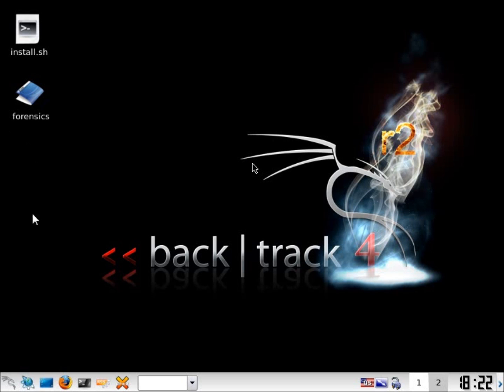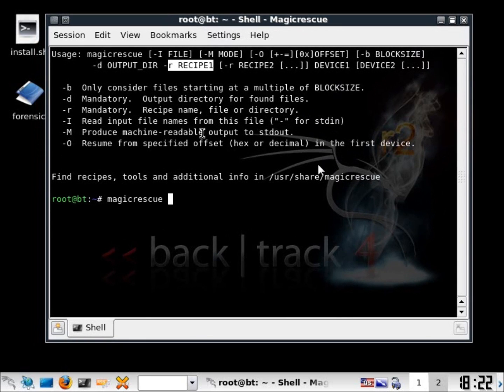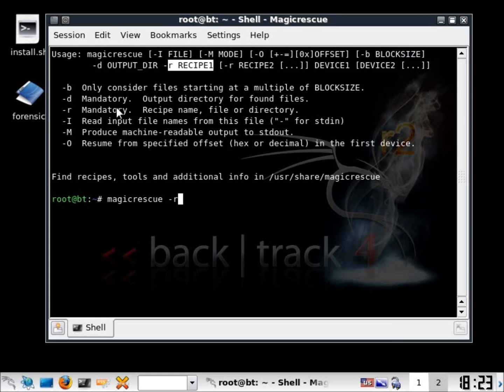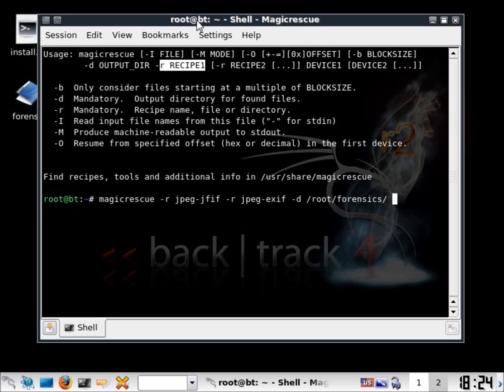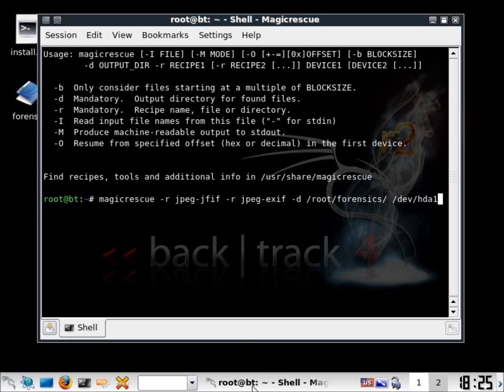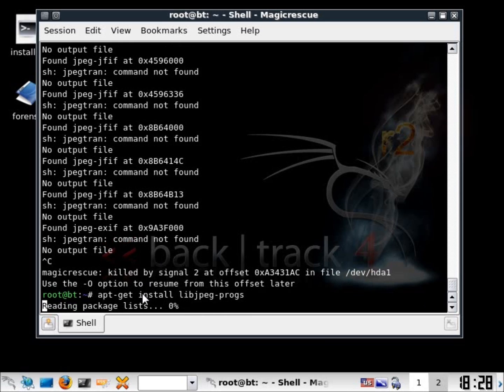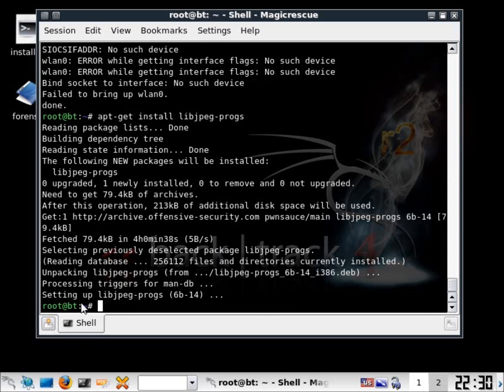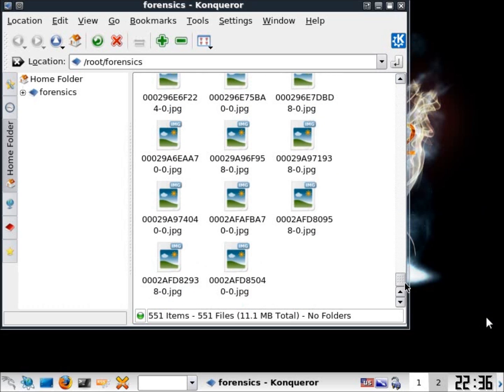Backtrack 4 R2 Digital Forensics Magicrescue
In this video I use the Magicrescue file carving tool found on Backtrack 4 to extract all the JPEG images from a hard drive.  Magicrescue uses "recipes" to look for files and they can be found at /usr/share/magicrescue/recipes. In order to get the Magicrescue to find the jpeg images I needed to install a package named libjpeg-progs.